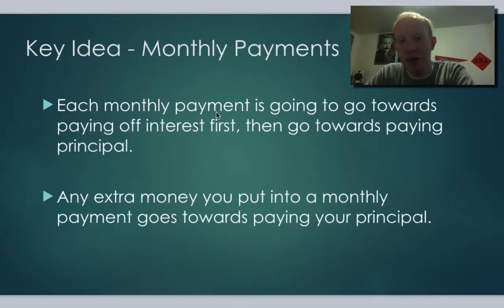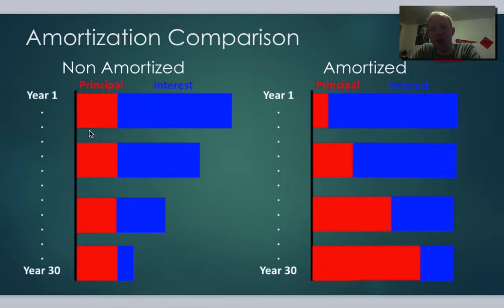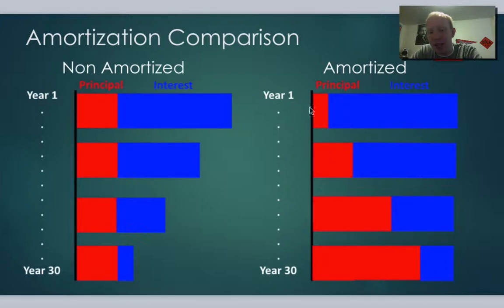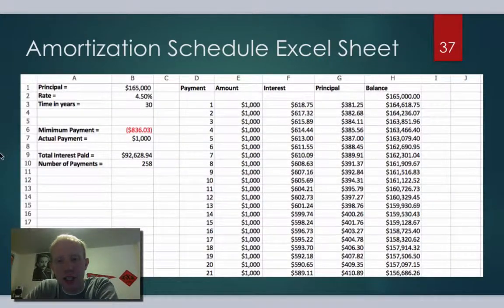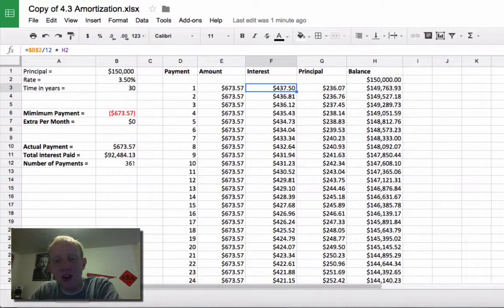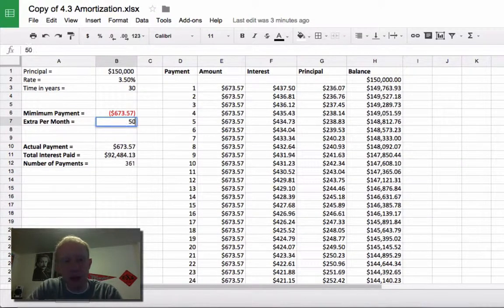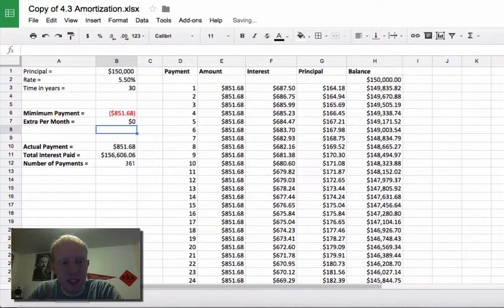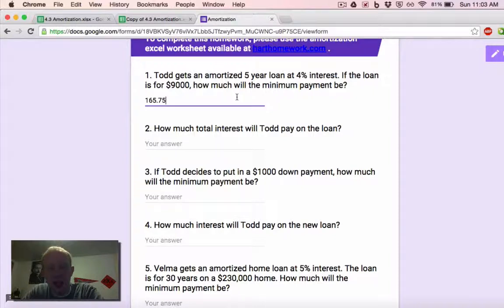Math of Personal Finance 4.3 - Amortization